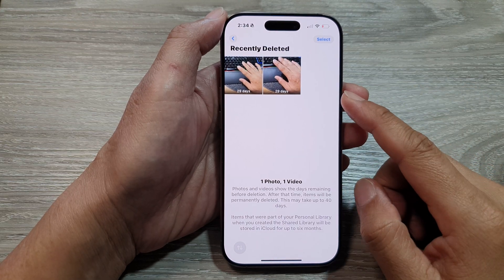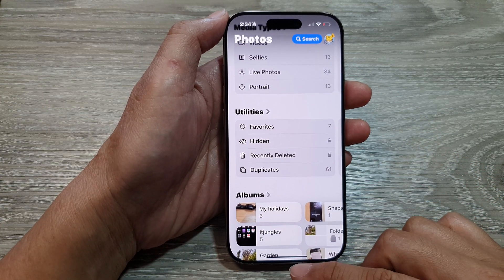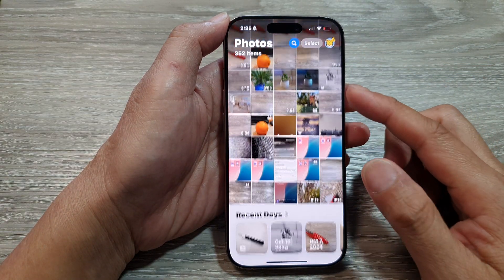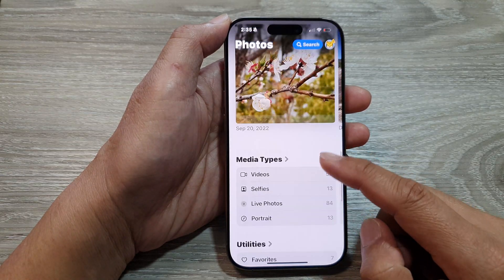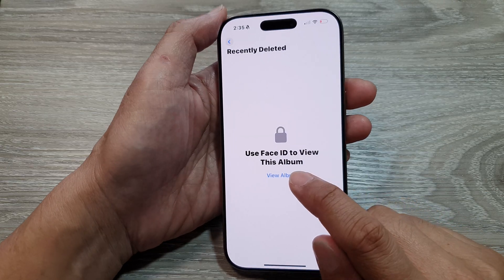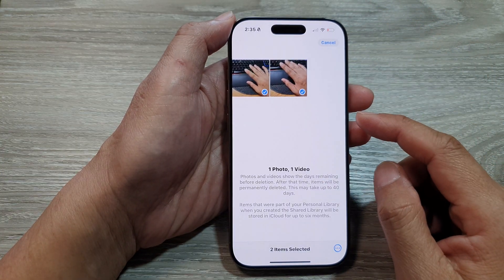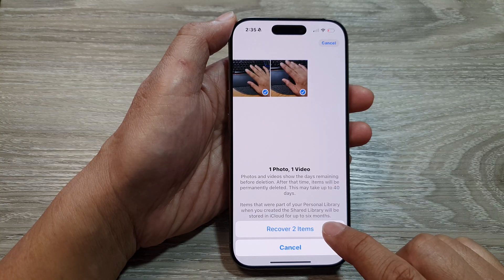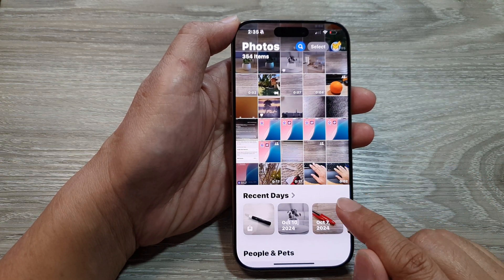iPhone 16/16 Pro Max: How to Recover Photos & Videos From Recently Deleted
Learn how to recover deleted photos and videos from the Recently Deleted folder in the Photos app on iPhone 16, 16 Pro, 16 Pro Max, and 16 Plus running iOS 18. This guide helps you restore lost media before it's permanently erased.